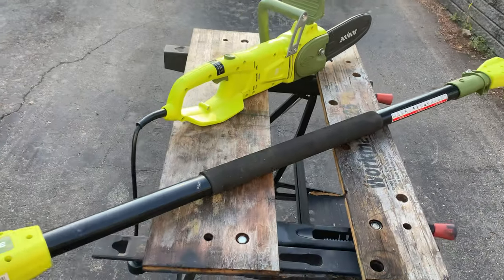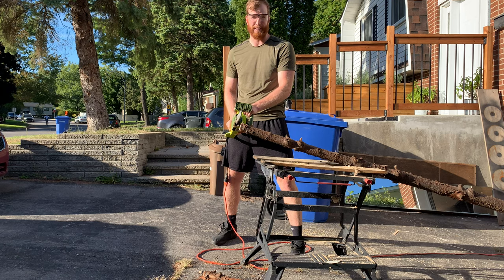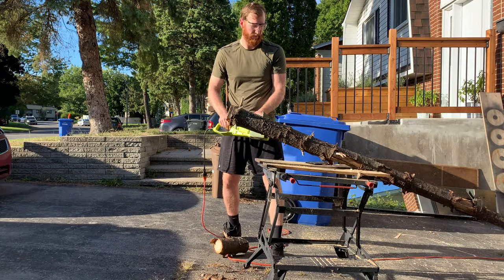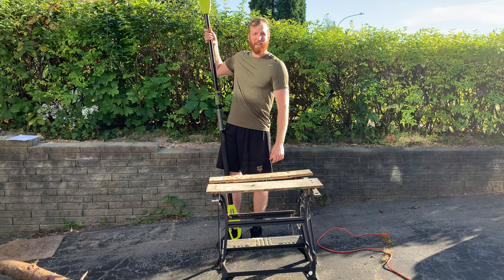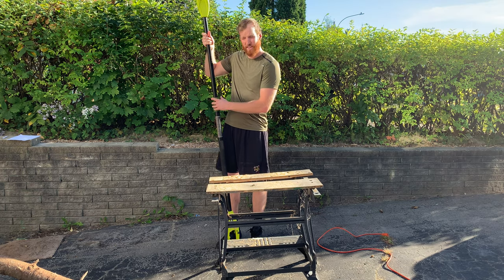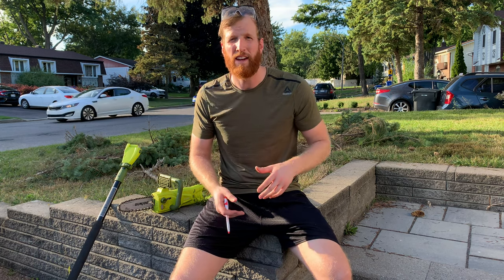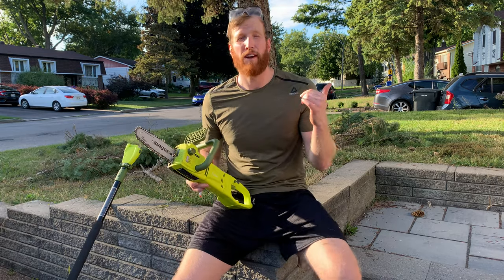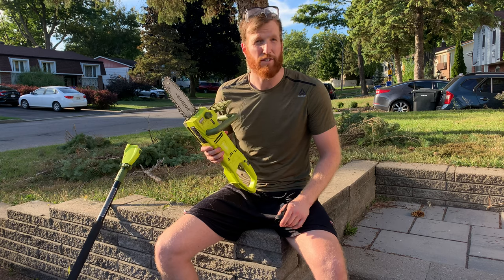Sun Joe Electric 2-in-1 Pole/Chain Saw Review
An inside look at SUN JOE's SWJ805E Electric Convertible Pole Chain Saw. It comes powered by a 6 amp motor and a 8 inch auto lubricating bar and chain.
This is one of Sun Joe's most affordable 2-in-1 chainsaw/pole saw combinations. but will it pass the test?